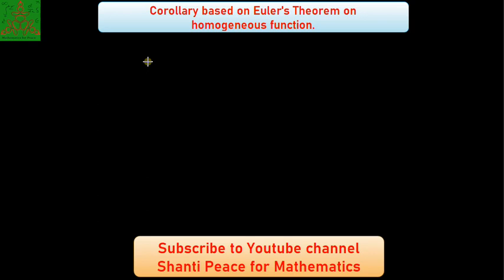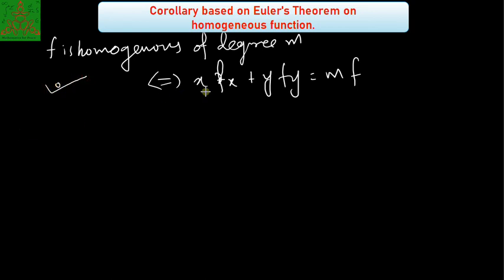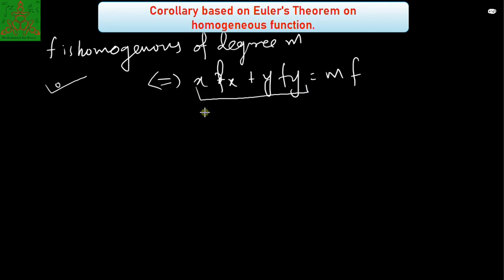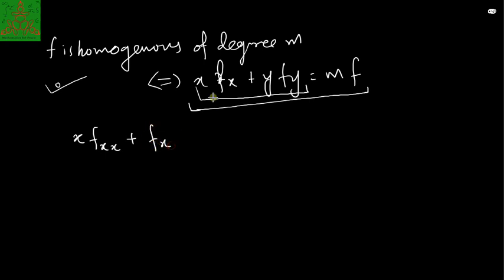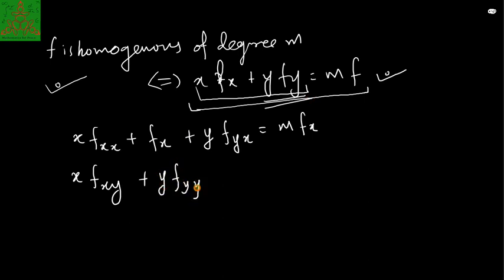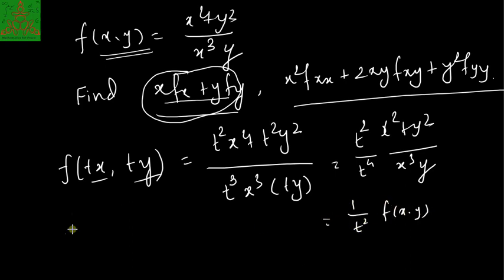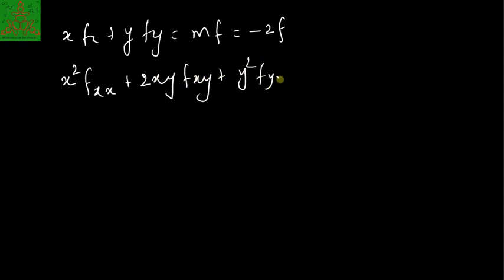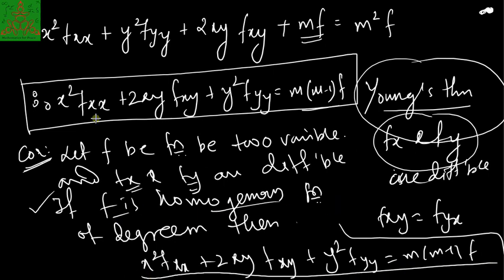Corollary on Euler’s Theorem for homogeneous function | Advanced Calculus| BSc Mathematics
We have discuss the corollary on Euler's Theorem for homogeneous function.